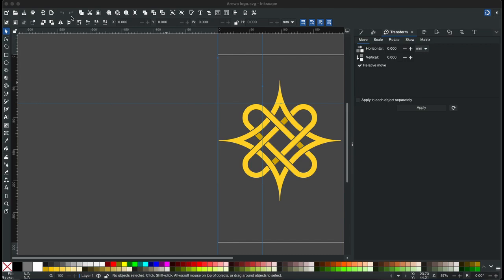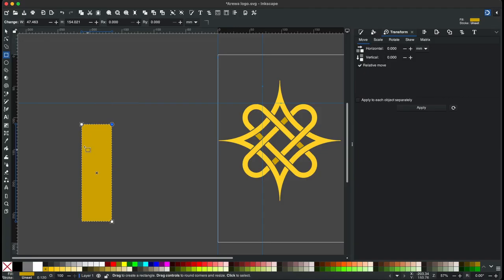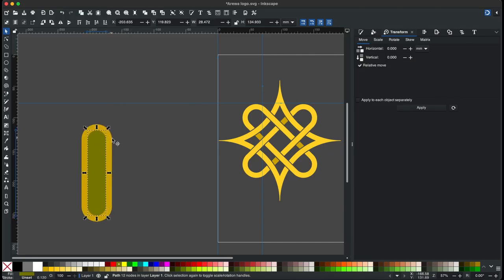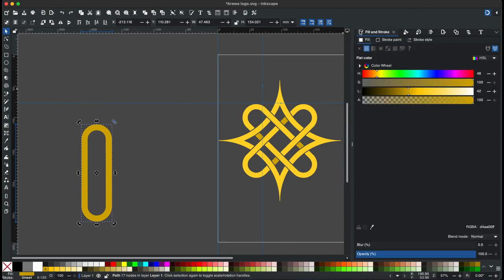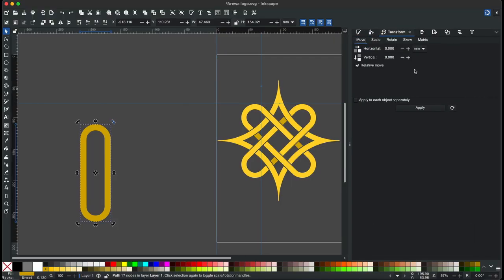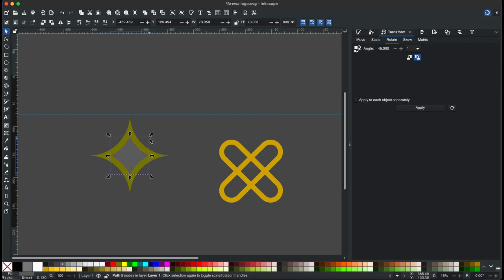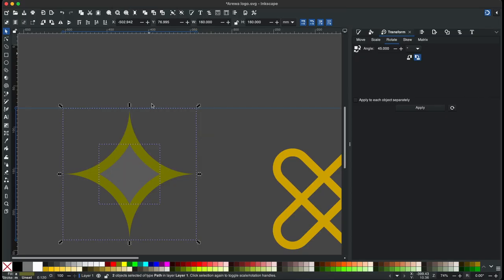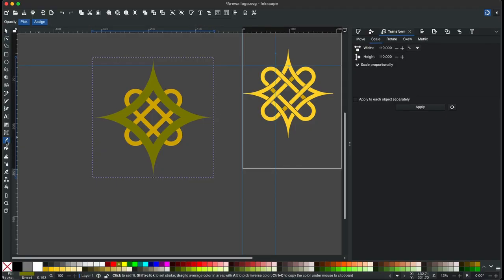Inkscape tutorial - Arewa logo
Learn to use Inkscape to create logos. In this tutorial, you will learn to use the free software, Inkscape, available on the official Inkscape website.